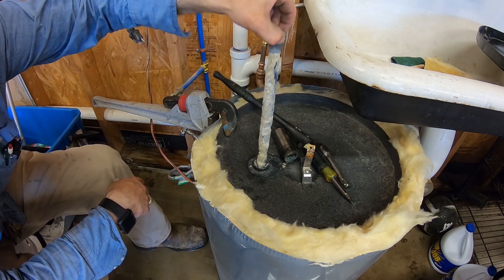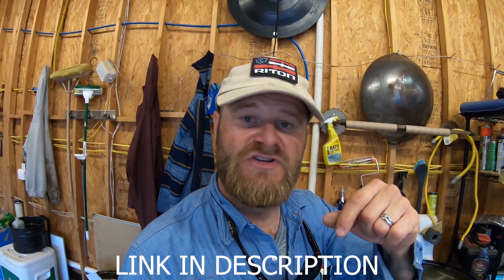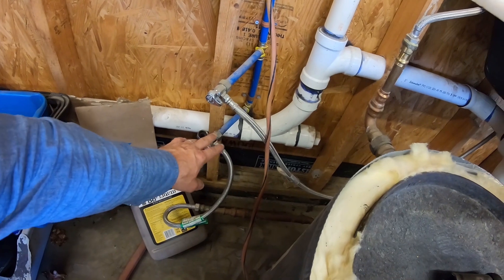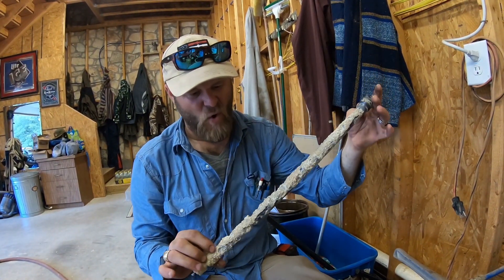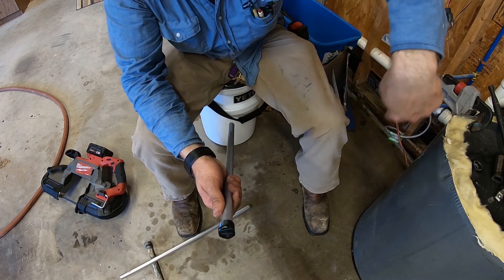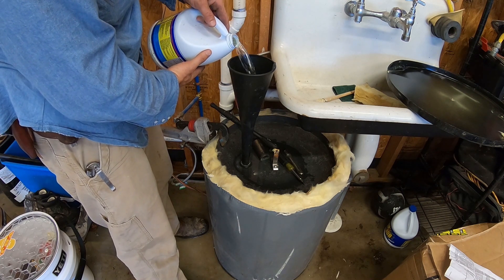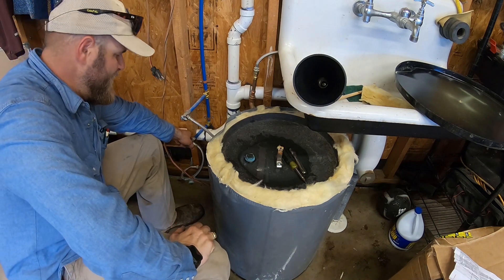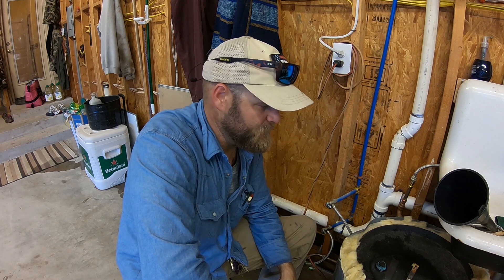ROTTEN EGG SMELL in your WATER do this FIRST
I had a ROTTEN EGG SMELL in my WATER at my sink. One of the causes of rotten egg smell could be the MAGNESIUM ANODE ROD. All you need to do is change out the EXISTING ANODE ROD with a "Zinc/Aluminum" rod and add some bleach to kill the bacteria and also the smell. Once you've changed the rod out and added the bleach let it sit for an hour or two then open all the hot water faucets to bleed all the bleach out of the water heater and piping system. Good luck and let me know if you were able to fix the smell with this easy solution.
ZINC/ALUMINUM ANODE ROD TO GET RID OF THE ROTTEN EGG SMELL:
TRU BLU PIPE DOPE:
MICRO FIBER TOWELS:

My Sunglasses
My Camera
My Binoculars